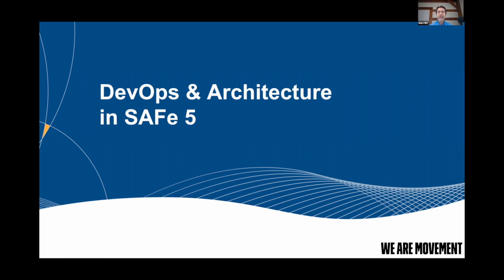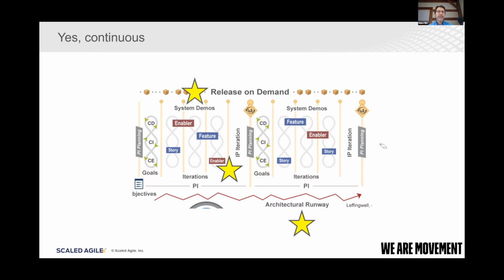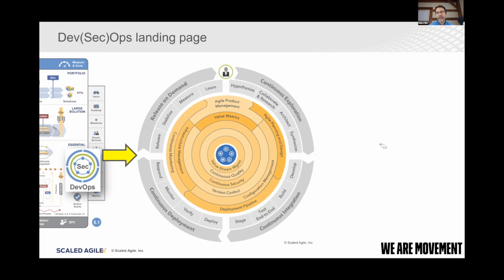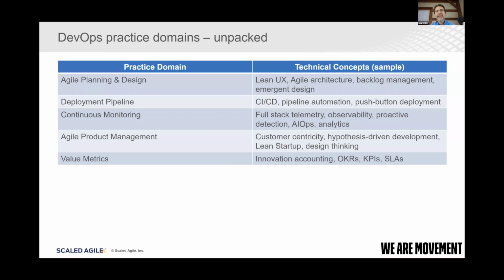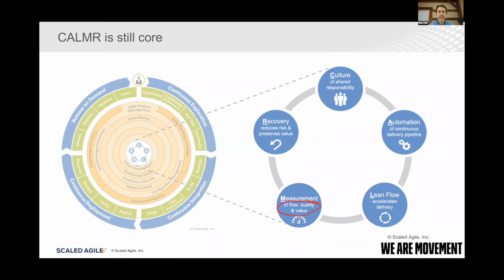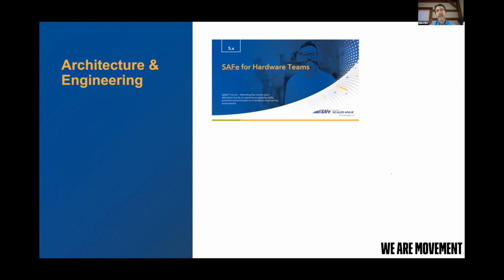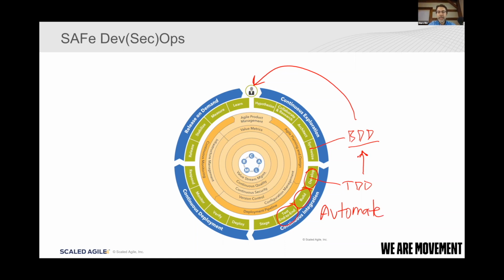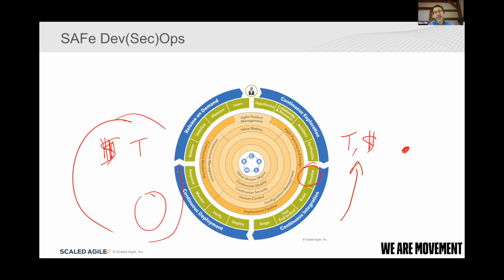DevOps and Architecture news in SAFe 5.1 with Marc Rix and Fredrik Viljesjö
SAFe Fellow Marc Rix came back to We Are Movement to talk about what’s new in SAFe 5.1 when it comes to DevOps and Architecture. Together with We Are Movements Partner and DevOps expert Fredrik Viljesjö we will learned about the latest changes and why they came about.

Topics covered:
- The SAFe 5 version naming scheme
- How and why the Continuous Delivery Pipeline was updated in the SAFe big picture 5.1
- DevSecOps now specifically pointed out as security is not optional in SAFe
- New DevOps landing page with the new overview graphics
- New DevOps Practice Domains with guidance on technical concepts
- Other noteworthy updates
 - Operational Value Stream guidance
 - Participatory budgetting in Lean Portfolio Management
 - Team Topologies
 - Hardware Teams
 - SAFe 5.1 Course updates and timetable